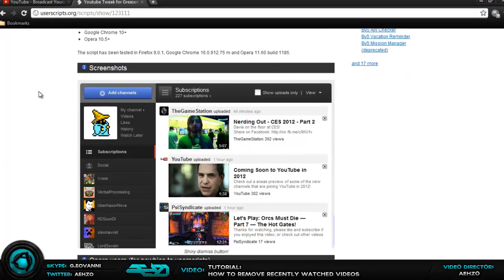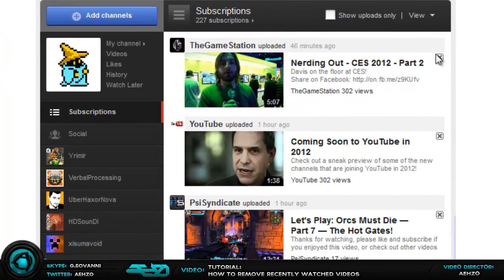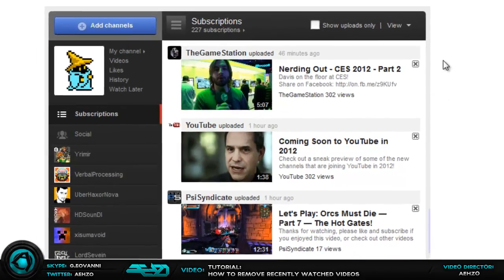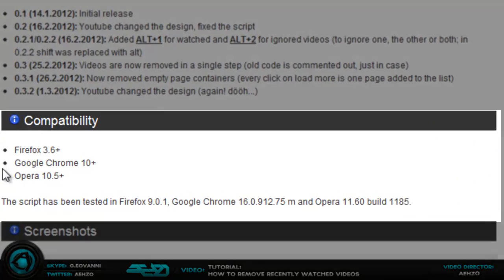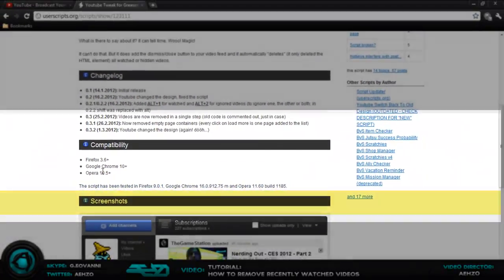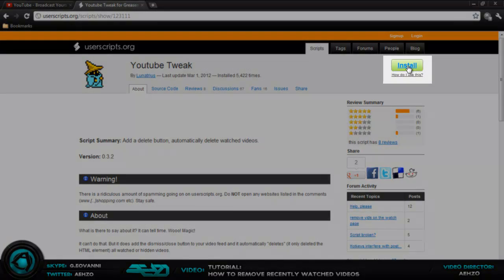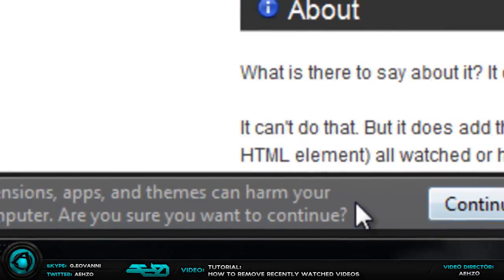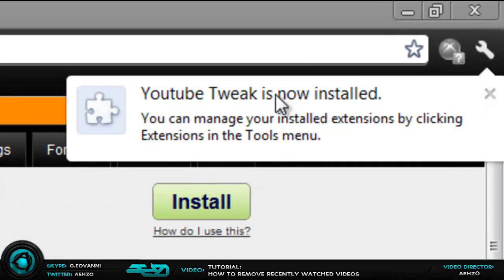How To Delete Recently Watched Videos On New Layout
Hey whats going on guys Aehzo/Geovanni here and i just want to say thanks for stopping by my channel/video! I appreciate it! Request some videos in the comments and leave some feedback!

Like The Video For More Tutorials!

Video Rights -
DMCA Copyright laws (I own all rights to this video as stated in)